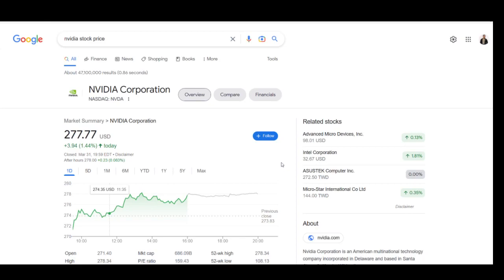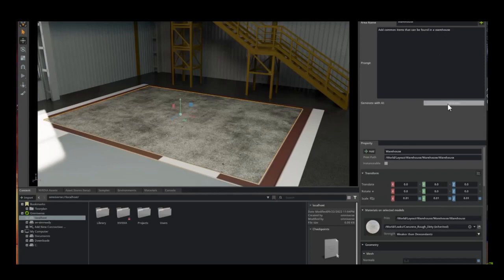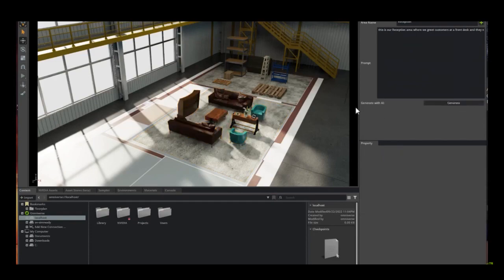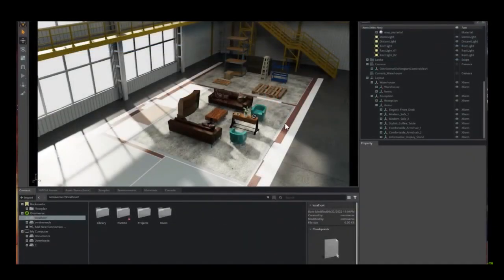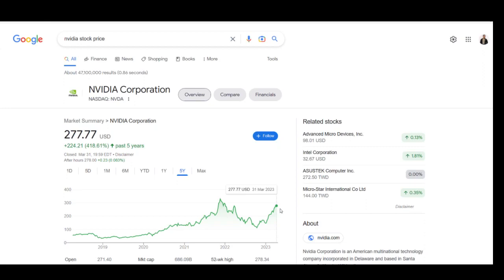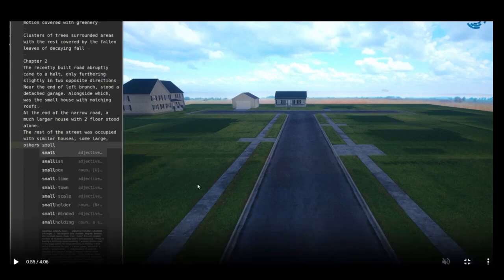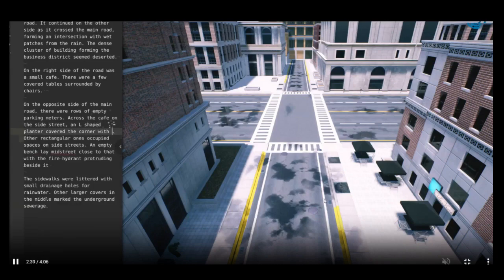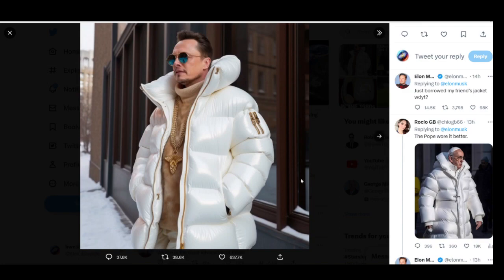OpusAI Turns Text Into Worlds/Games/Movies. ChatGPT and Nvidia Omniverse Generate 3D Content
Tesla Big Price Cuts In US And Europe. Elon Explains New Pricing Strategy. Tesla Demand On Twitter

Opus AI Turns Text To Worlds/Games/Movies/Metaverses. Using ChatGPT and Nvidia Omniverse to generate 3d content